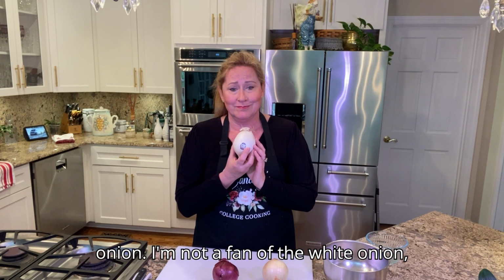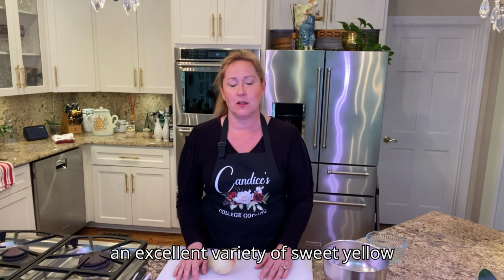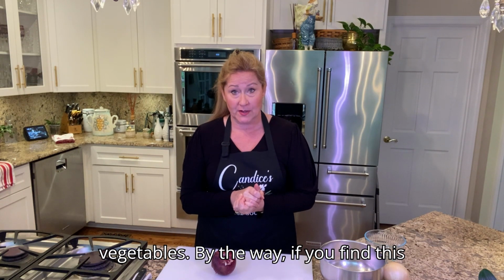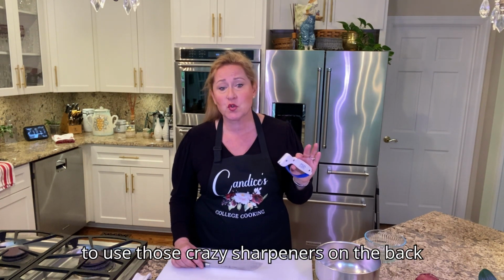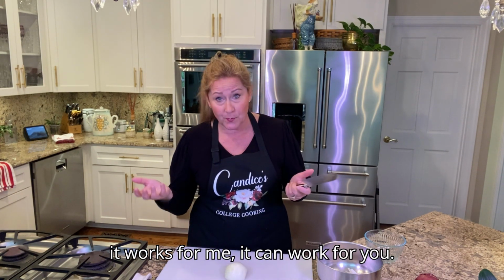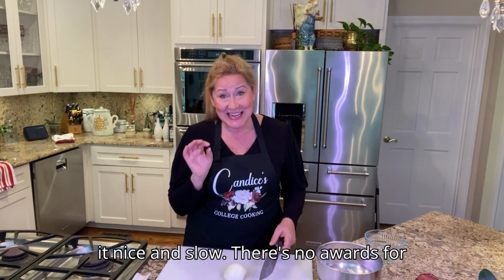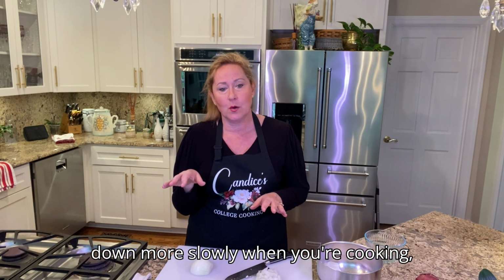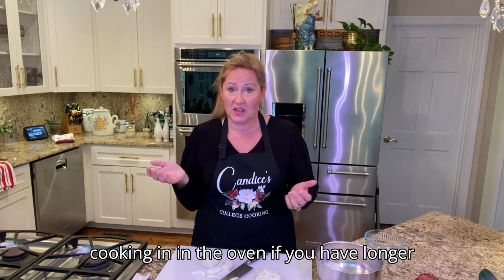The Humble Onion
Let's turn our attention to the unsung hero in kitchen's globally.  The humble onion.
There are many types of onions, but for purposes of this episode I'm going to simplify into three categories and then show you how to slice and dice them.